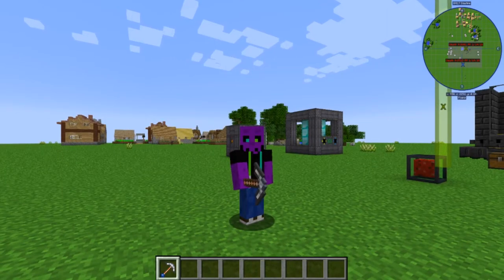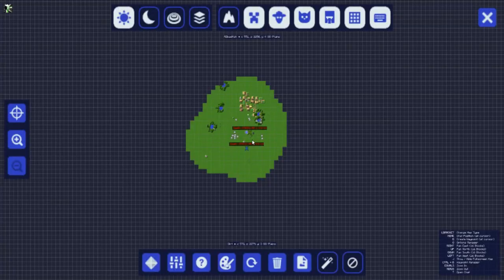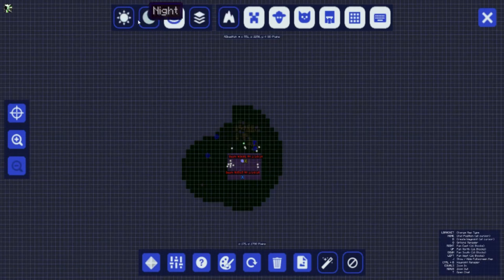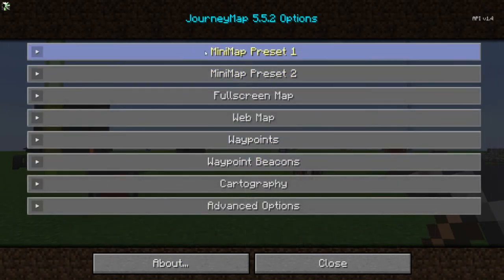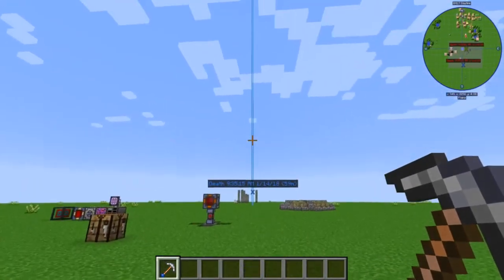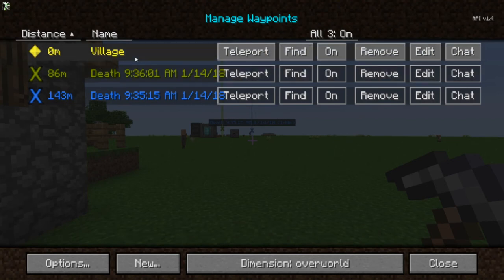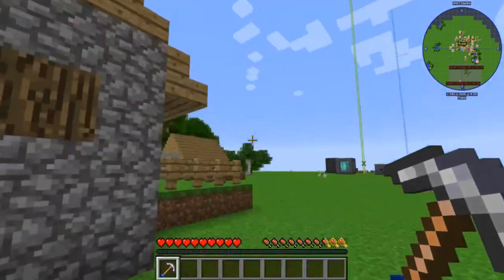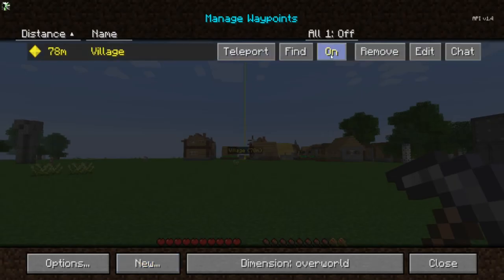So You Want To Play Modded - Journey Map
Today we're taking a really quick look at Journey Map!

This is an informational series designed to show some of the very basic features of modded play.  It's geared towards helping those brand new to modded not be so intimidated by all the crazy stuff you can do.